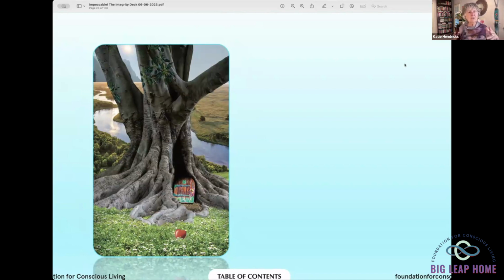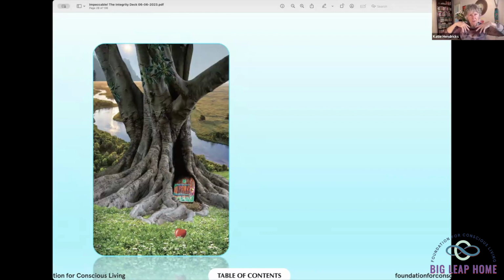Bringing in Connection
Today Katie invites you to bring nourishment and support through your connection to the earth into your practice and shares the integrity skill of the Fear Melter® Root, which you can learn about at

Every Monday Katie offers a practice to increase our capacity to give and receive love using the tools of Loop of Awareness, Love Scooping and more. Katie shares practices from our Integrity Deck which offers you an opportunity to expand your experience of wholeness through integrity skills and from our Presence-Connect-Play app which will assist you in developing a new way of being in the world, a new story of continuous creativity.

The Foundation for Conscious Living is a charitable organization committed to a global shift in our ability to effectively move out of the fear trance and to access choice, connection, and collaboration.

The Hendricks Institute is an International Learning Center that teaches core skills for conscious living and conscious loving. Learn the How of Consciousness so you can take big leaps in life and love.